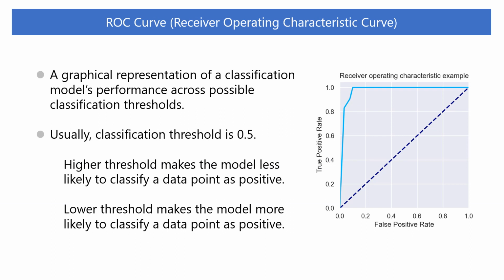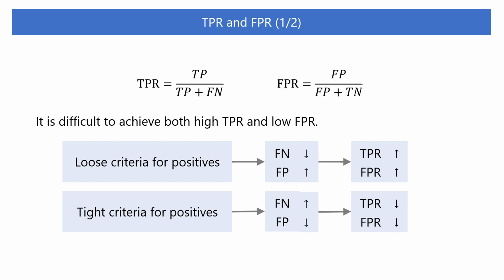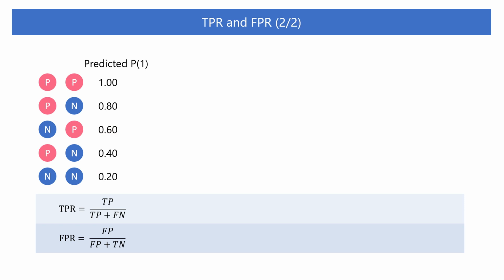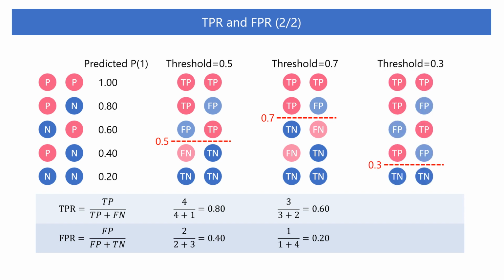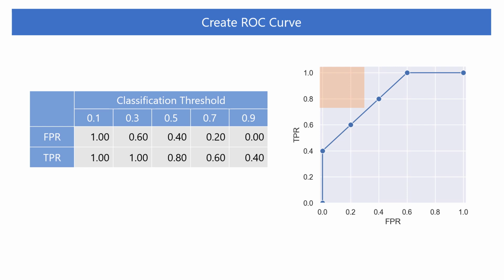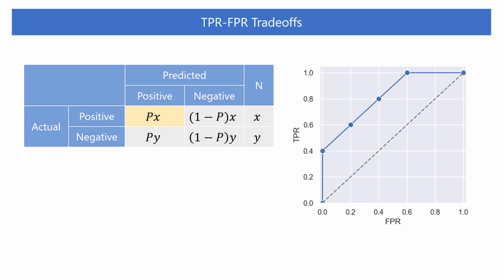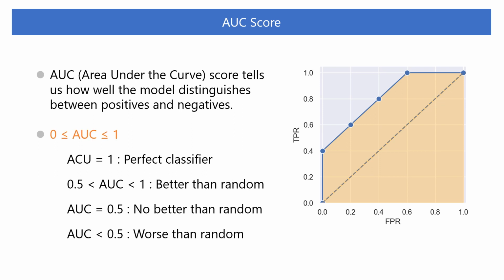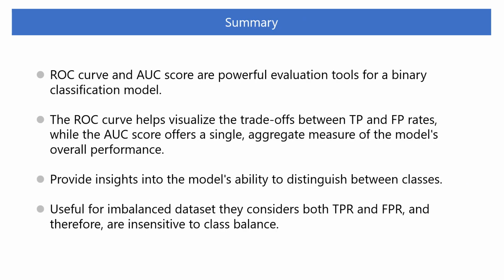Anatomy of Logistic Regression (20/20) ROC & AUC Score